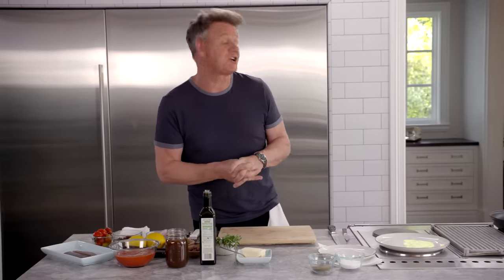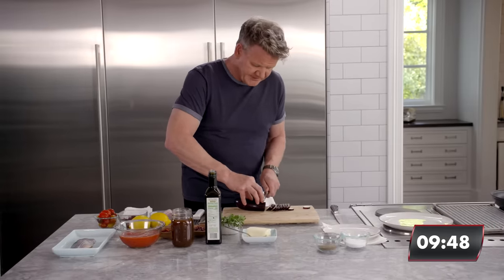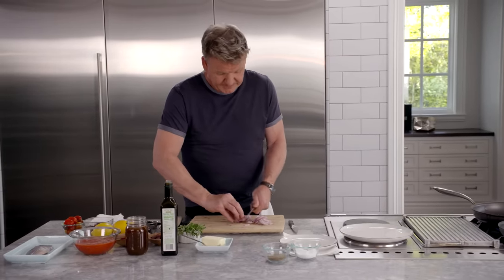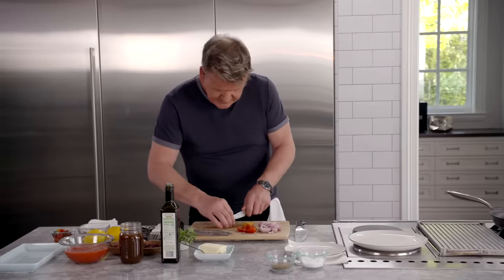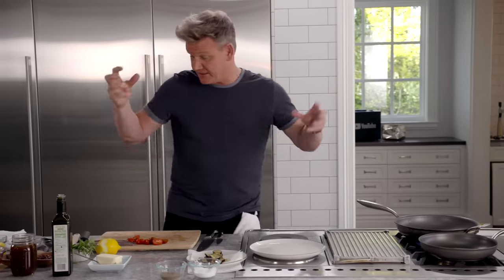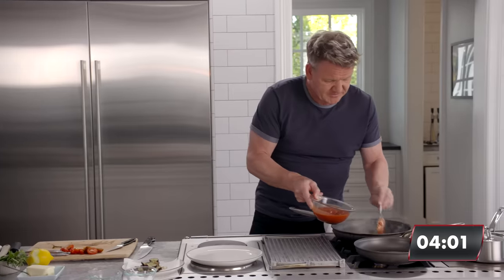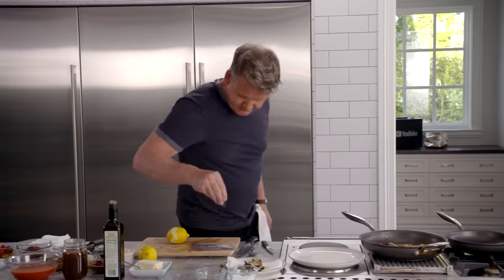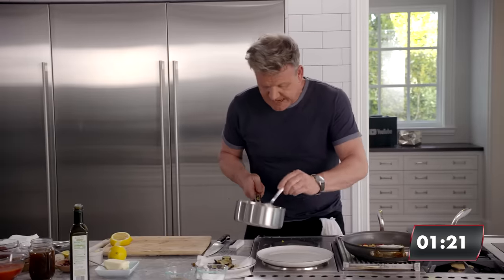Gordon Ramsay Cooks Mediterranean Sea Bass in Under 10 Minutes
Looking for that simple and easy meal to impress your family, wife, roommate or significant other as you StayHome this weekend? Well Gordon's got the recipe to do the trick! This video was shot in early 2020 before Gordon quarantined and had his family as his production team

Yield 1:
8 oz  Sea Bass filets-skin on
½ Cup Eggplant/Aubergine, Sliced
1 Shallots, Sliced
1 large Garlic, Sliced
6 Heirloom Cherry Tomatoes
2 Tablespoons White Wine
2 Tablespoons Tomato Puree
3 Tablespoons Vegetable Stock
2 Tablespoons Olives- sliced
4-5 Sundreid Tomatoes
1 Calabrian Chilies, sliced
Salt and Pepper
Olive Oil
1 Sprig Oregano leaves, Smashed
1 Lemon zest and juice
1 cup Israeli Cous Cous (can be made in 10 minutes or use leftover - follow directions on box or bag)

Method:
Warm couscous or cook per instructions.

Start by heating a pan and adding a tablespoon of oil, start with eggplant and let brown and soften. Grate some fresh lemon zest over and season.

Remove eggplant on towel

Add a teaspoon of oil and add sliced shallots and garlic to pan, let soften

Then add sun-dried tomatoes, large diced pieces of chilies. Deglaze with white wine and add vegetable stock and tomato puree and mix. Then add tomatoes, olives and fresh torn oregano leaves. Add a tablespoon of olive oil and lemon zest to finish. Take off heat.

Meanwhile heat separate pan with olive oil, season fish and sear skin side down, flip fish after 4- 5 min.

Add 1 slice worth of lemon juice to couscous

Plate cous cous, top with tomato sauce and fish, garnish with parsley sprig/ lemon wedge